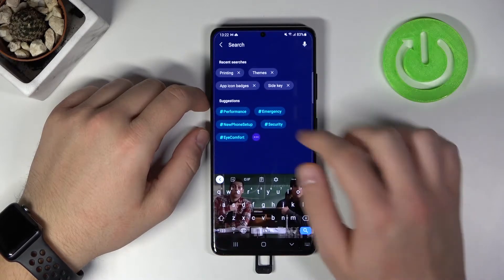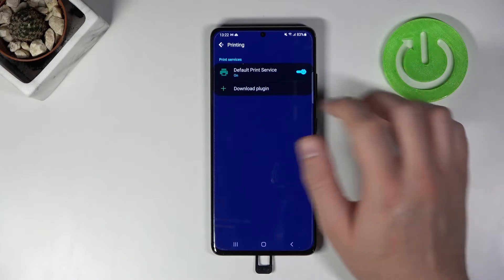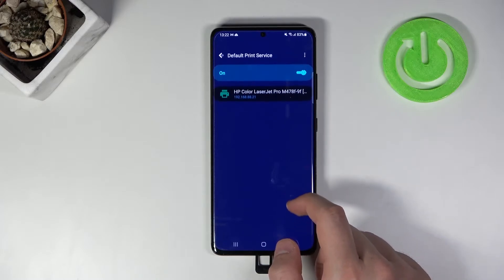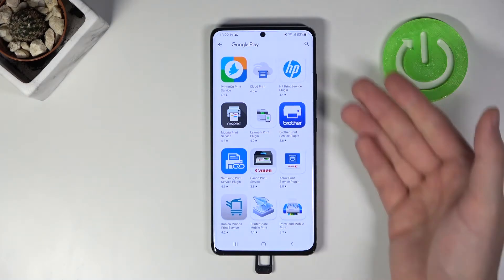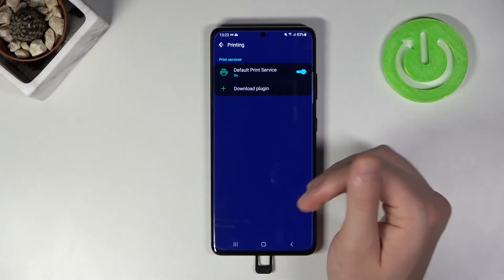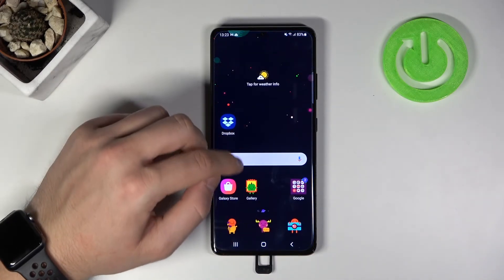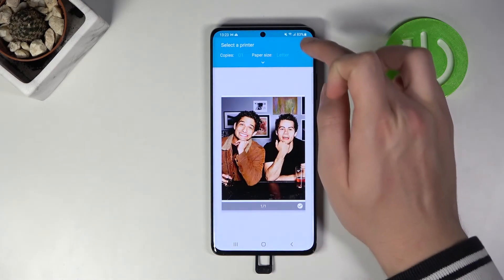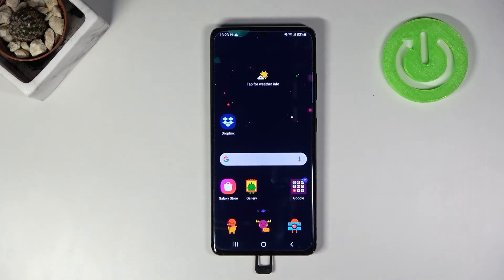How to Connect Printer to Samsung Galaxy S21 Ultra – Locate Printing Settings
Thanks to above video guide you will be able to learn how to pair your Samsung Galaxy S21 Ultra with a printer. Check out where are the proper settings that allow you to connect the Samsung smartphone with the printer. If you want to wirelessly use the printer by using your device, then you should watch this amazing video. Let's begin!

How to connect printer in SAMSUNG GALAXY S21 ULTRA? How to activate printer in SAMSUNG GALAXY S21 ULTRA? How to print by using SAMSUNG GALAXY S21 ULTRA? How to allow printer settings in SAMSUNG GALAXY S21 ULTRA? How to use printer in SAMSUNG GALAXY S21 ULTRA?